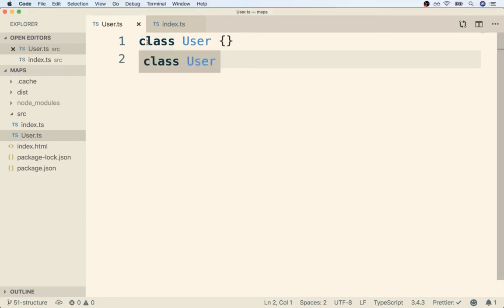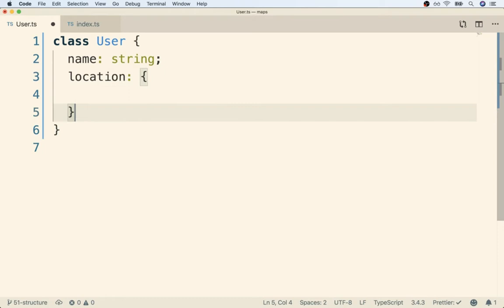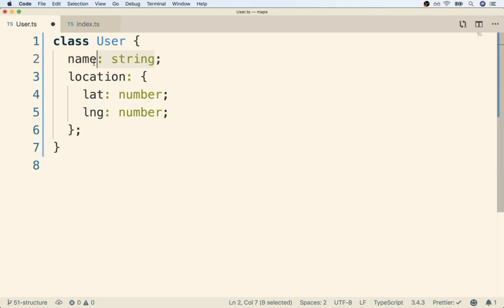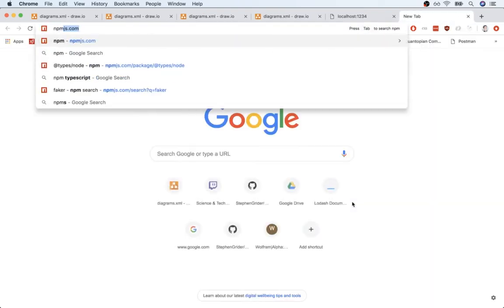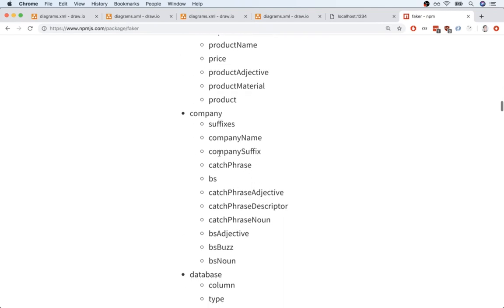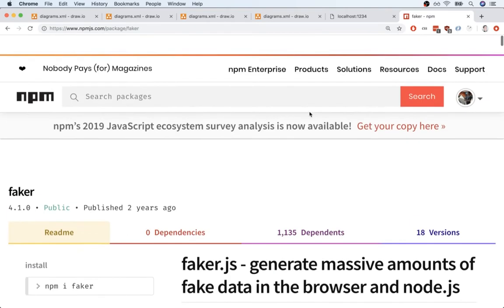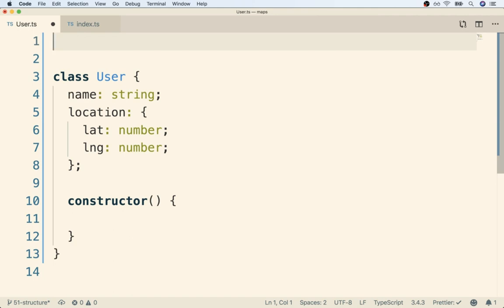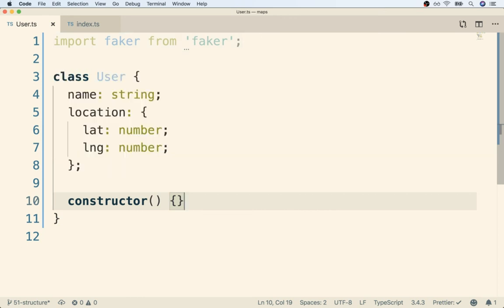Typescript Guide - Lesson 51 Generating Random Data